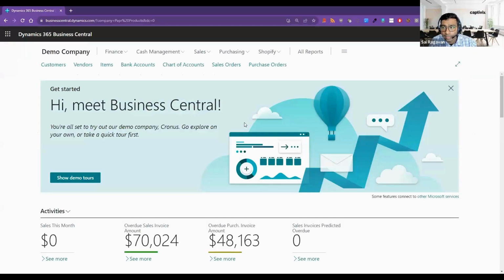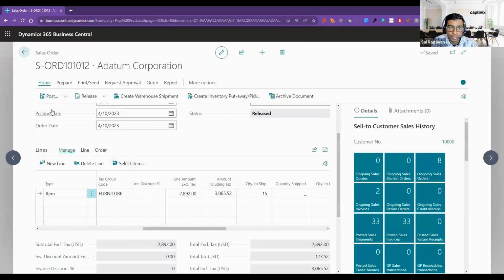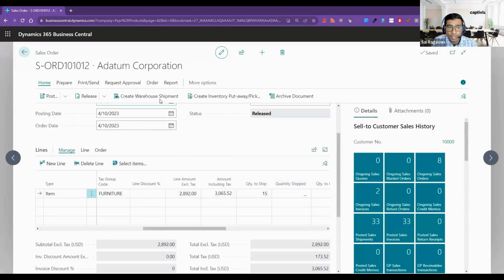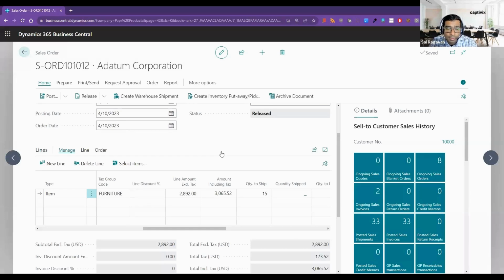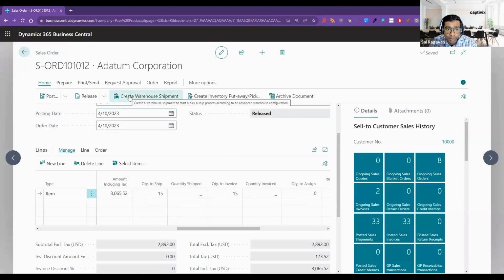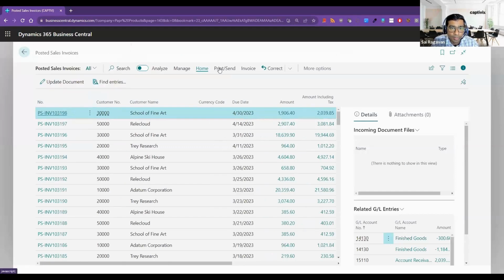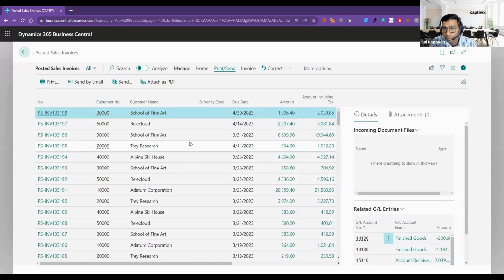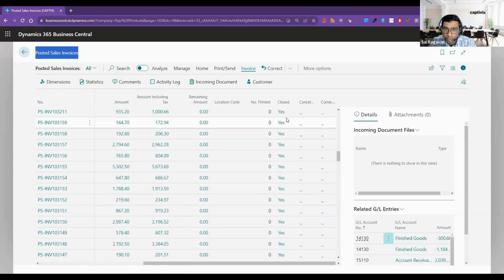Shipping and Invoicing in Dynamics Business Central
Fulfilling Sales Orders with Dynamics 365 Business Central

This video demonstrates how to fulfill sales orders in Dynamics 365 Business Central (BC).

Key Points:

You can confirm the quantity to be shipped on a sales order.
There are two shipping options:
Quick Shipment: Process everything on the same screen for faster completion.
Warehouse Shipment: Create a detailed entry with specific items, serial numbers, etc.
Once a shipment is posted, you can create and post an invoice for the customer.
The system integrates with Microsoft Outlook to allow sending invoices directly via email.
You can customize the email body text with details like payment terms.
The system tracks the status of invoices (paid/unpaid) and allows sending reminders or dunning letters.
Benefits:

Streamline the fulfillment process by choosing the appropriate shipping option.
Improve communication with customers by sending invoices with detailed information.
Automate tasks like sending reminders for overdue invoices.